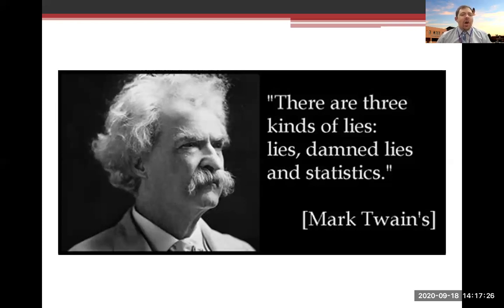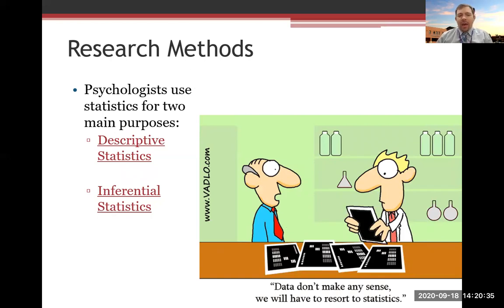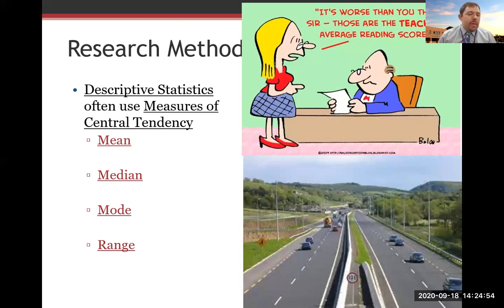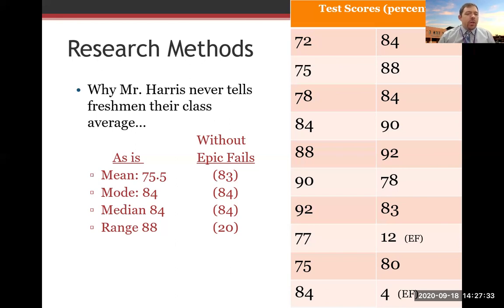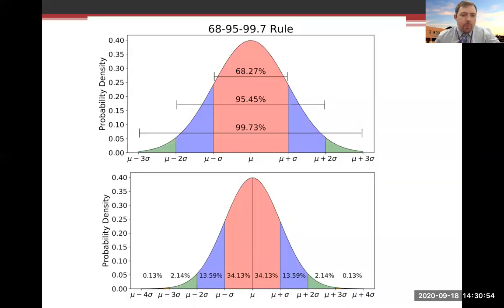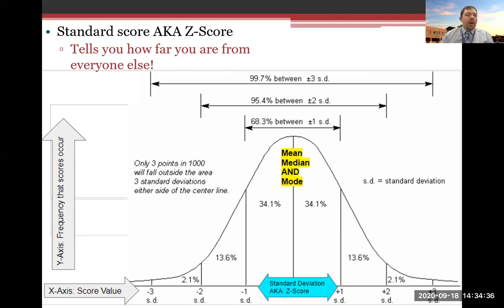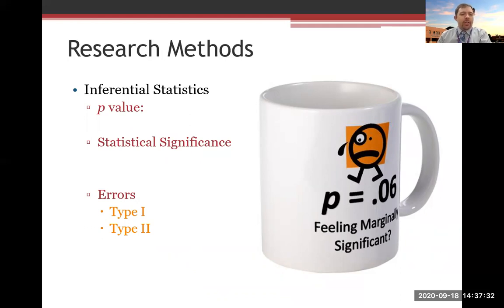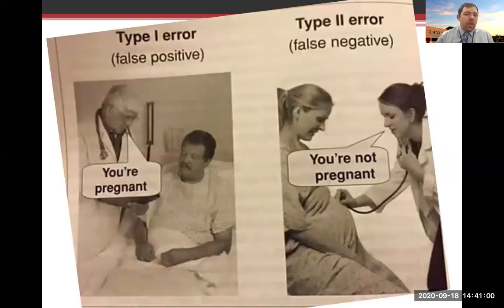1B-4 Statistics in AP Psychology